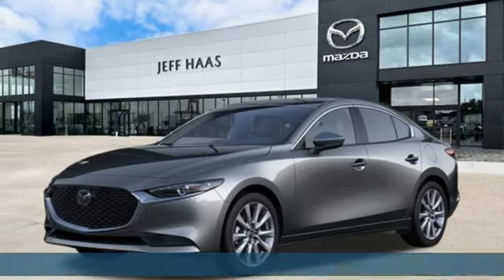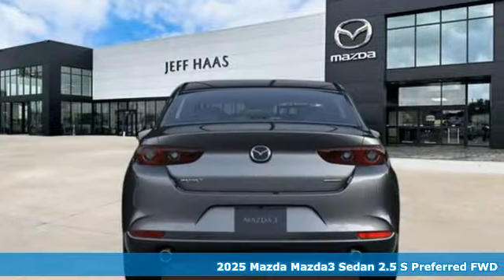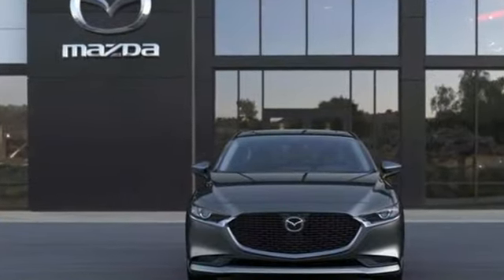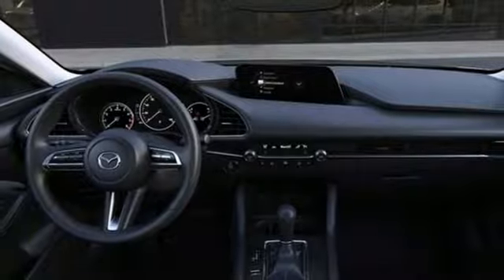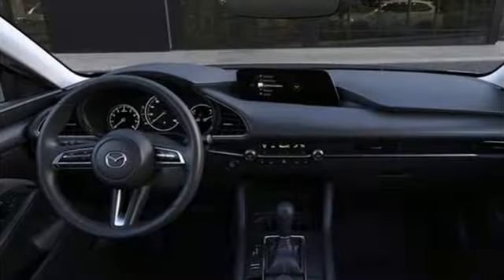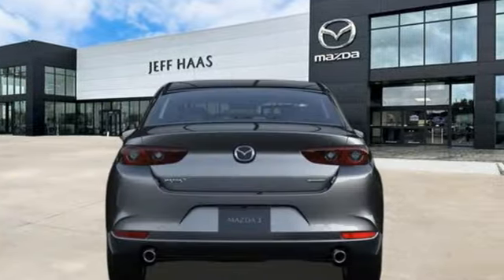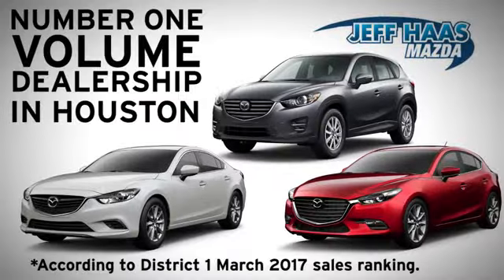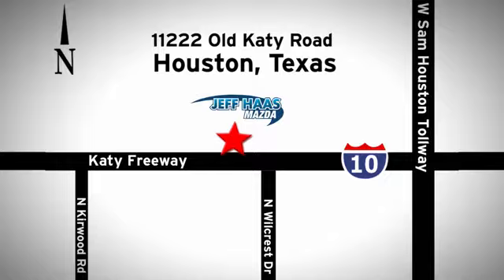New 2025 Mazda Mazda3 Sedan Houston TX Katy, TX #250364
Year: 2025
Make: Mazda
Model: Mazda3 Sedan
Trim: 2.5 S Preferred
Transmission: 6-Speed A/T
Color: MACHINE GRY MET
Interior: GREIGE LTHETTE
Stock #: 250364
VIN: 3MZBPACM5SM453178
Moonroof, Heated Seats, Aluminum Wheels, Back-Up Camera, iPod/MP3 Input, Onboard Communications System. Machine Gray Metallic exterior and Greige interior. Warranty 5 yrs/60k Miles - Drivetrain Warranty; br /br /KEY FEATURES INCLUDEbr /Sunroof, Heated Driver Seat, Back-Up Camera, iPod/MP3 Input, Onboard Communications System. Mazda Mazda3 Sedan 2.5 S Preferred with Machine Gray Metallic exterior and Greige interior features a 4 Cylinder Engine with 191 HP at 6000 RPM*. br /br /VISIT US TODAYbr /WE ARE DEDICATED TO GREAT CUSTOMER SERVICE br /br /Horsepower calculations based on trim engine configuration. Please confirm the accuracy of the included equipment by calling us prior to purchase. br /

Address:
11222 Old Katy Road